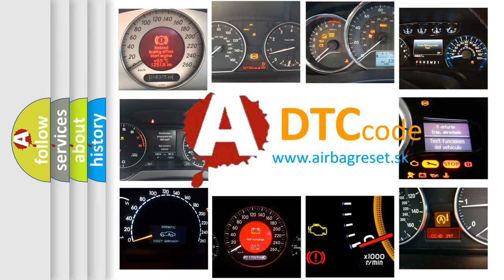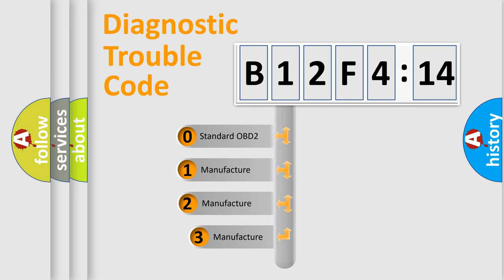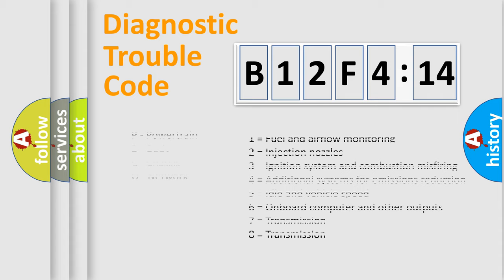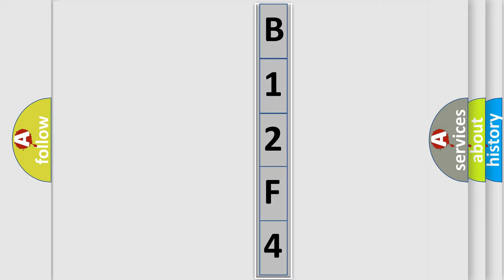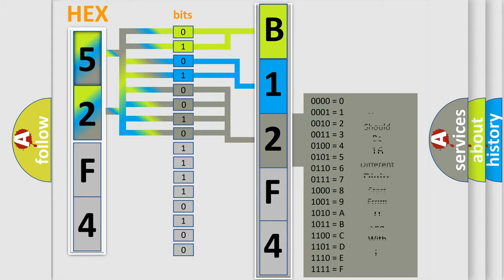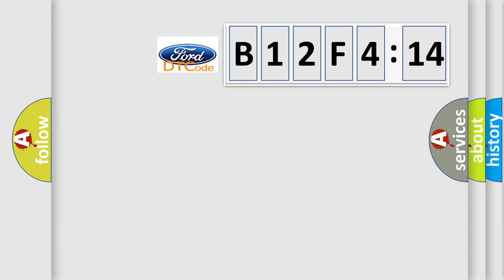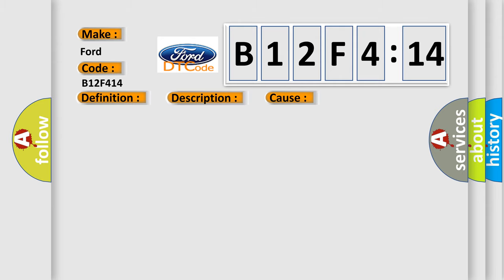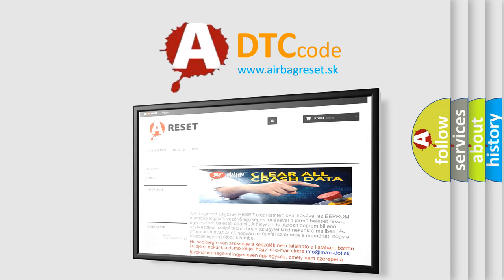DTC Ford B12F4-14 Short Explanation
Contents:
0:21 Basic DTC analysis according to OBD2 protocol standard.
1:48 Insight into programming
2:58 A diagnostically understandable description of the Diagnostic Trouble Code
3:05 Basic error definition

Make:
Ford
Code:
B12F4 14
Definition:
Speed Control Relay Or Driver Circuit Malfunction
Description:
Engine started,engine running with the S or C switch "on";and the PCM detected an unusual voltage condition on the S or C Relay control circuit during the CCM test.
Cause:
S or C power supply circuit is open or shorted to groundS or C dump solenoid (servo) is damaged or has failedPCM has failed
Failure Type: